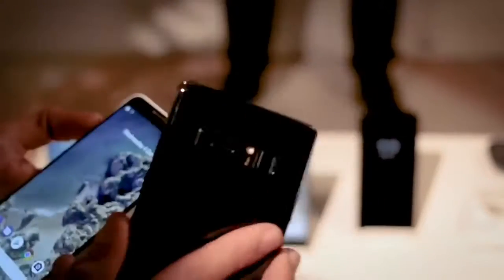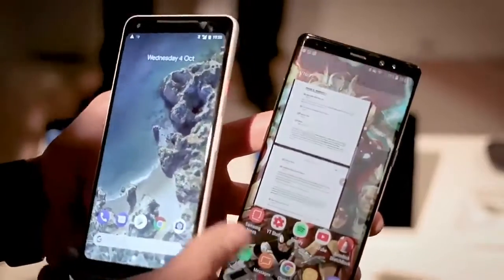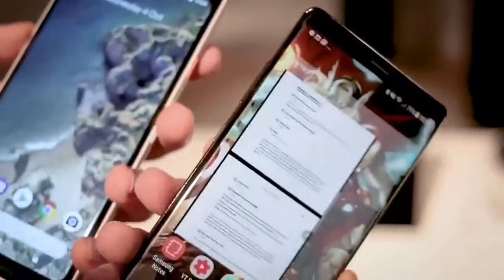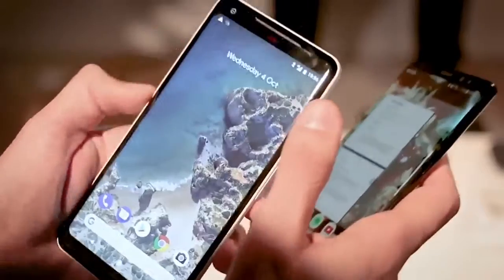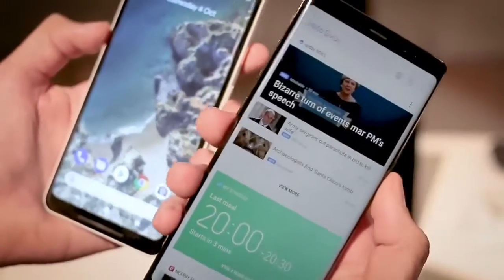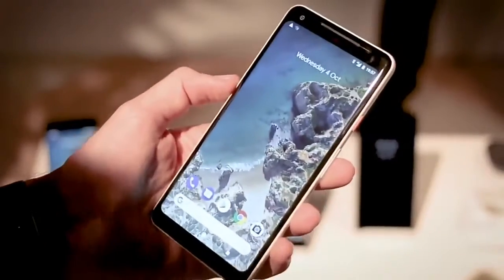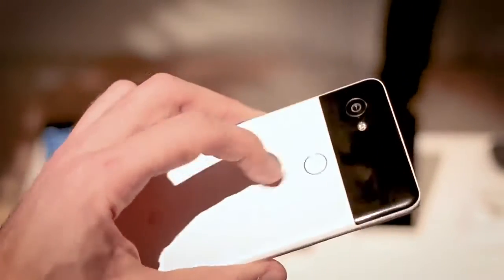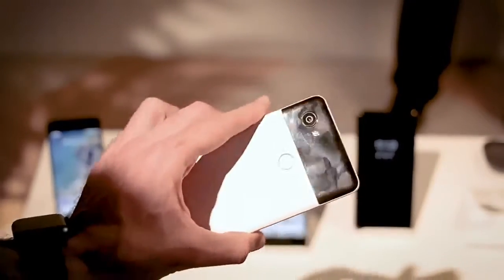Google pixel 2 xl vs samsung note 8 | Overview